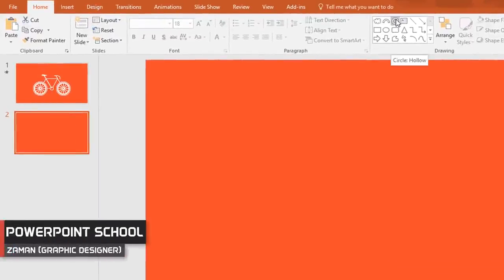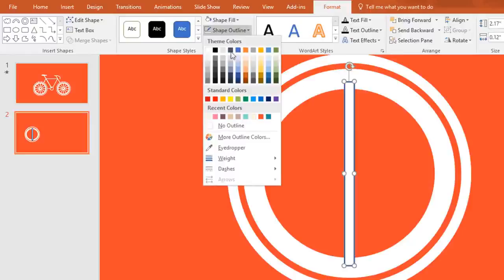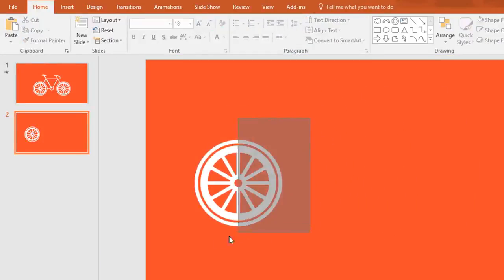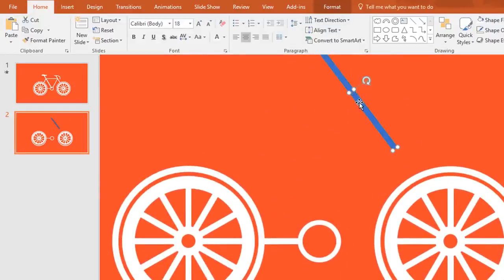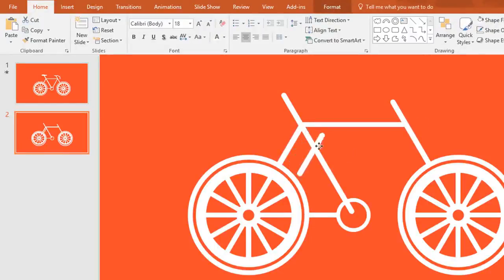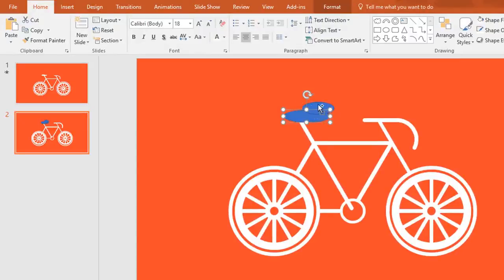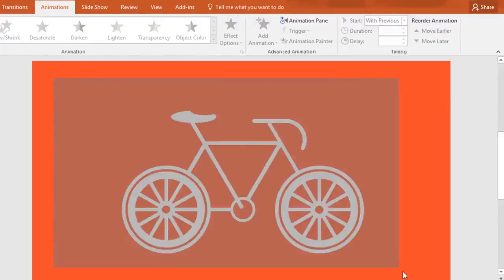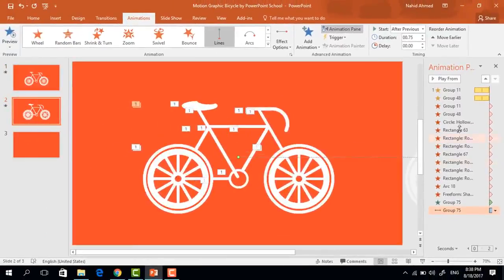PowerPoint Animation Tutorial Motion Graphic Bicycle.mp4